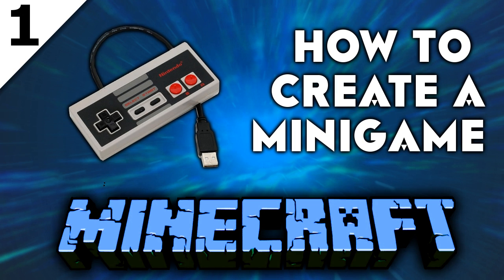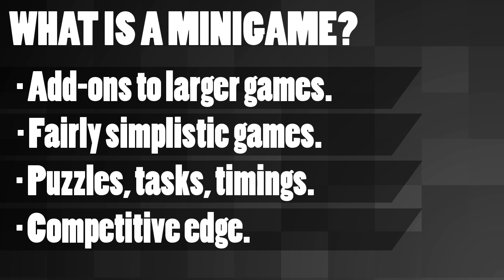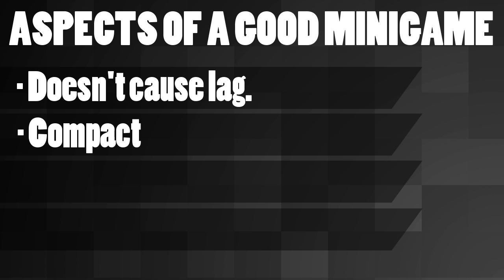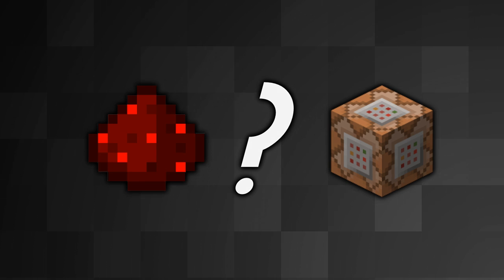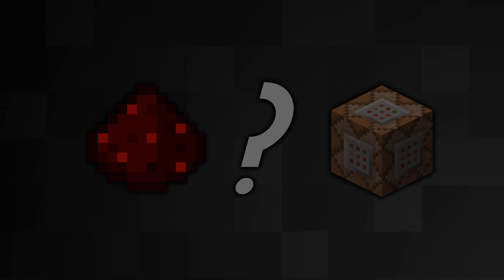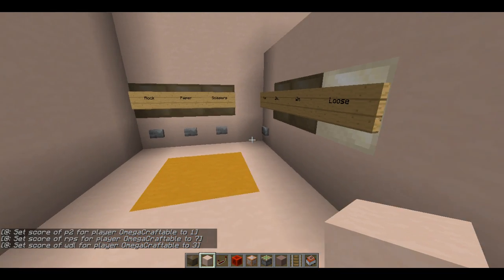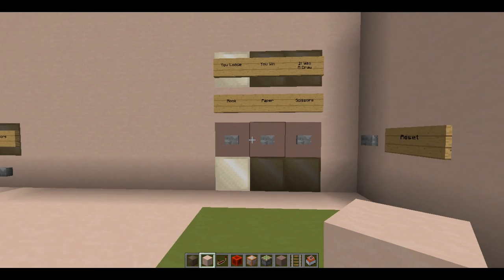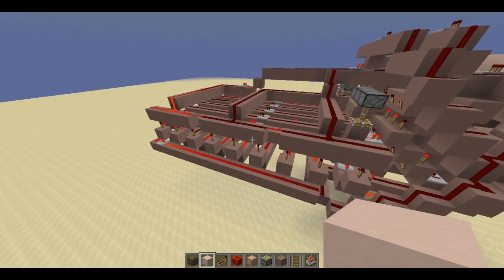How to Create a Minecraft Minigame : Good and Bad Design [Episode 1]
In this first episode we are giving an introduction to the topic and having a look at good and bad designs of minigames, comparing the classical redstone approach to the more modern command block style.

In the next episode I will be building and further explaining the components of the classical redstone approach of rock paper scissors.